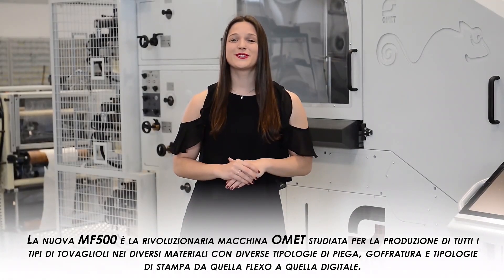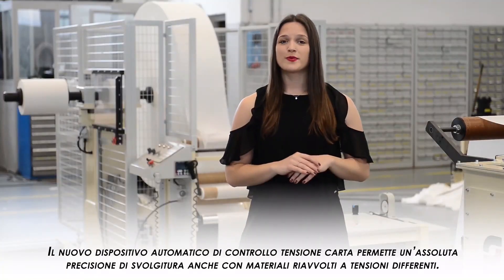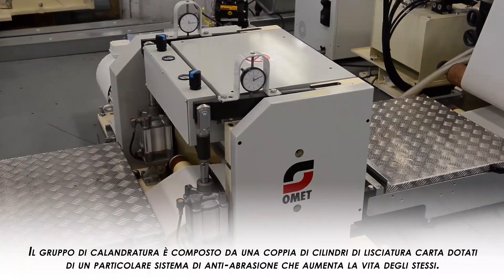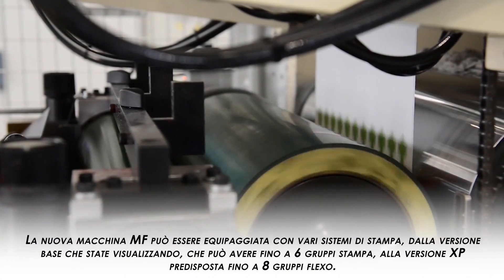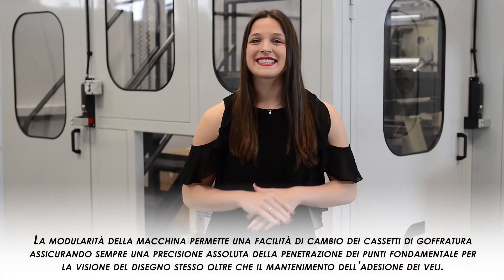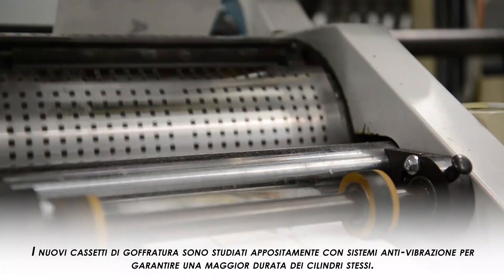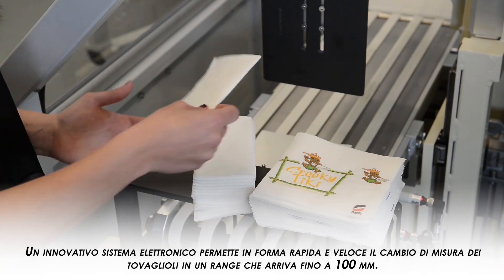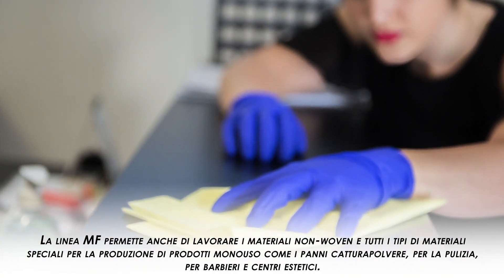OMET MF LINE (Sottotitoli in Italiano)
2020
La nuova OMET MF Line è una macchina rivoluzionaria per la produzione di tutti i tipi di tovaglioli, di differenti materiali, tipi di piega, goffratura e con stampa flexo o digitale.